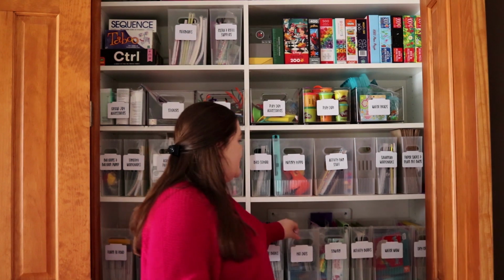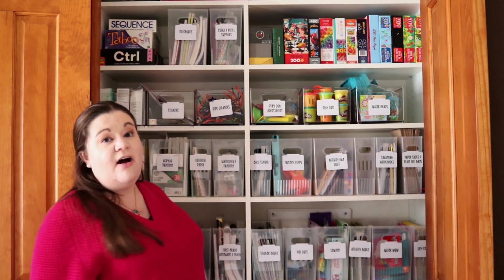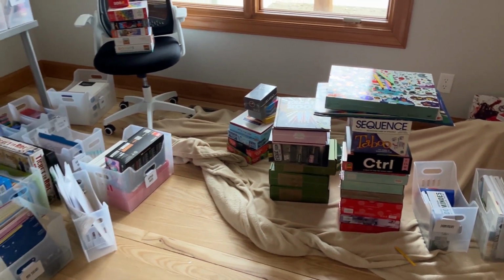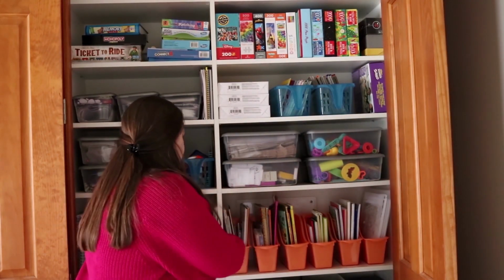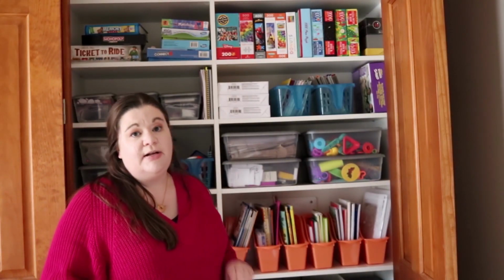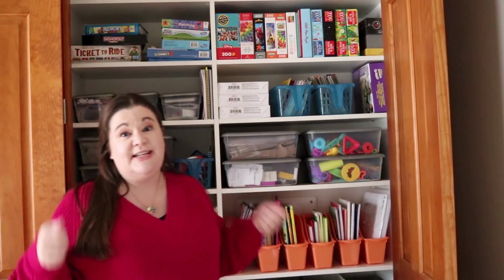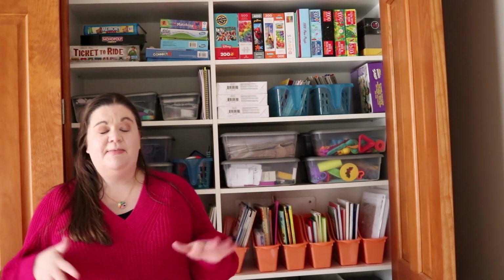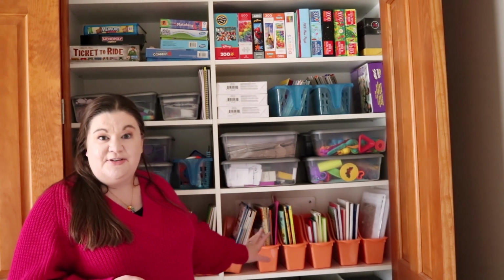Save vs Splurge | Craft Closet Organization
Everyone knows that organizing can quickly get very expensive. I decided to compare organizing my craft closet for my kids with Container Store products and then Dollar Tree products. Come join me and I’ll show you the results, and what the cost difference was!

💖 Acrylic Bins

Timestamps:
00:00 Intro
00:42 Multi-purpose Bins
00:52 Dry Erase Labels
01:40 Acrylic Bins
02:15 Biggest Con
02:45 Budget Solution
04:00 The “Budget” Look
04:32 Con: Stacking Two Deep
04:58 Multi-Purpose Bin vs. Budget “Multi-Purpose Bin”
05:46 Bin with Handle
06:32 Canvas Bins
07:26  Pro of Budget version
08:00 Shopping at the Dollar Tree
09:00 Watch out for the Smell
10:00 How Much Money Do You Save